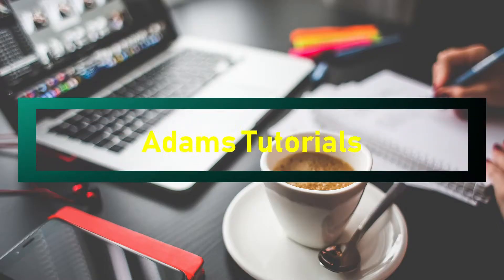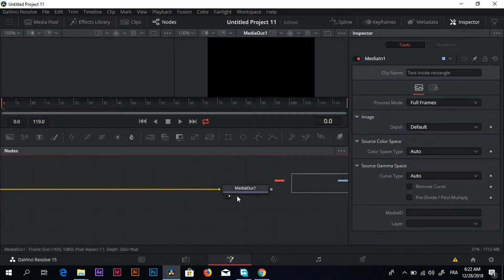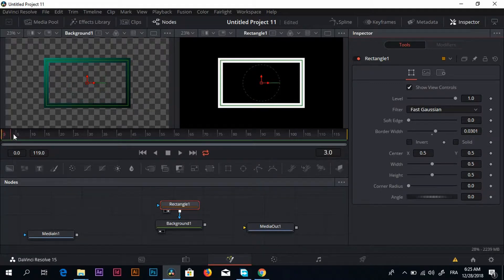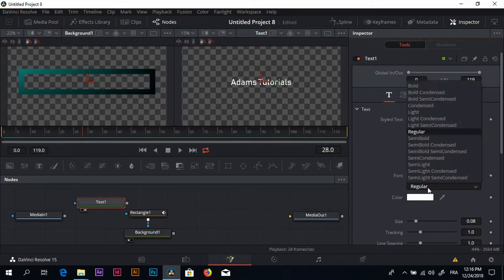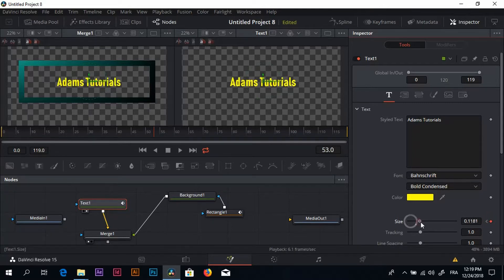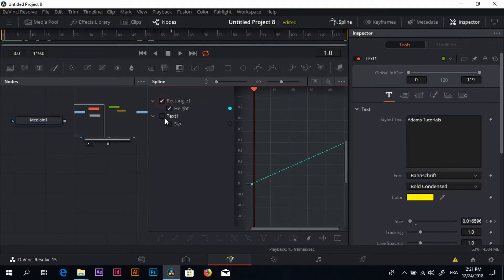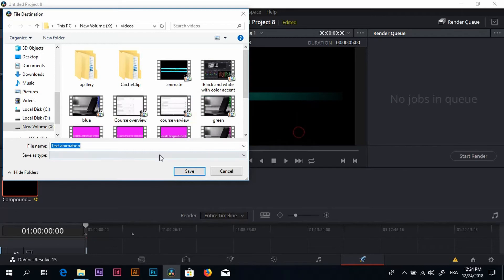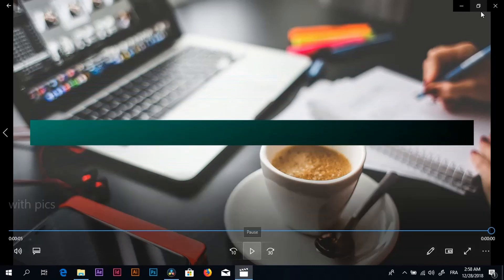How To Animate Text in DaVinci Resolve 15 ( Text Inside Rectangle)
Lean how to make a text inside a rectangle animation using the fusion Tab in DaVinci Resolve 15.